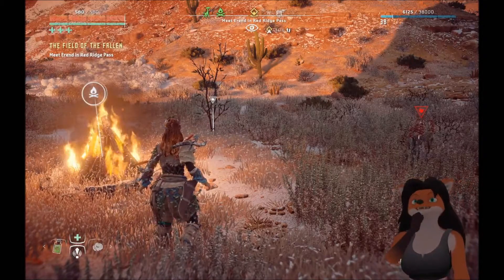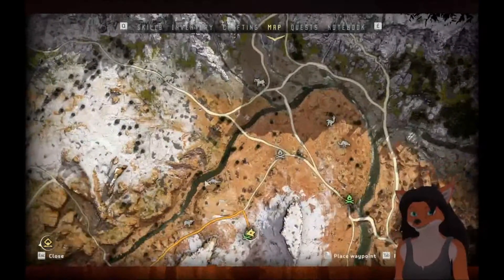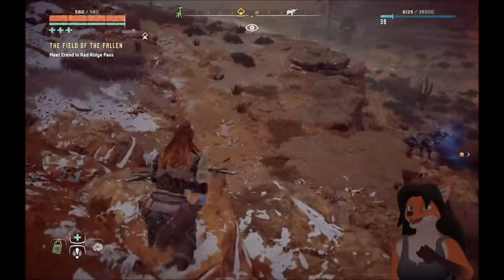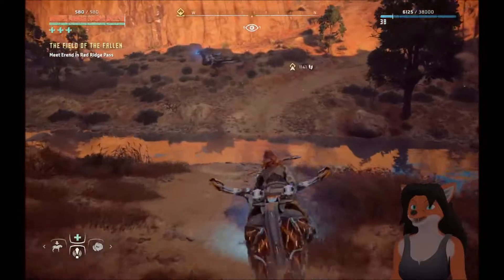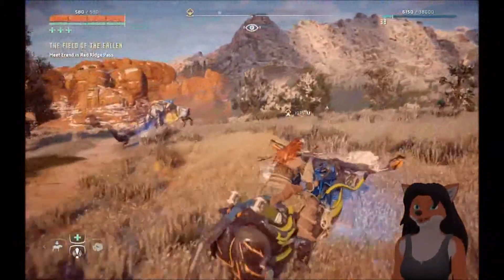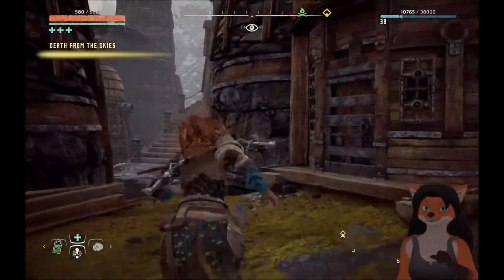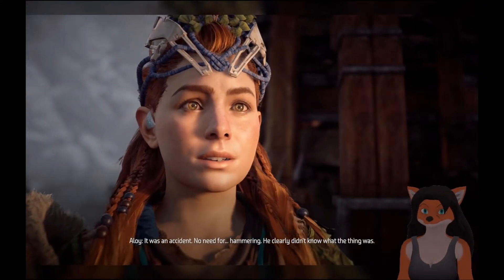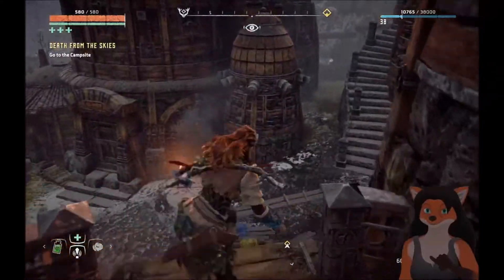Let's Play Horizon: Zero Dawn Part 62: Pitchcliff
Another village with a bit of a glinthawk problem.  I'm noticing this tends to happen a lot... then again considering how tricky glinthawks are to deal with I can kinda understand.